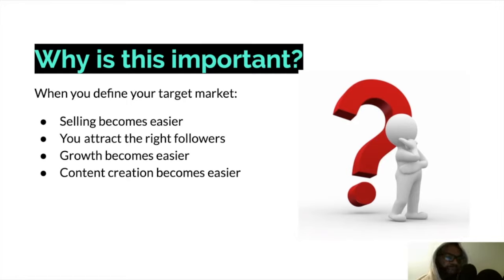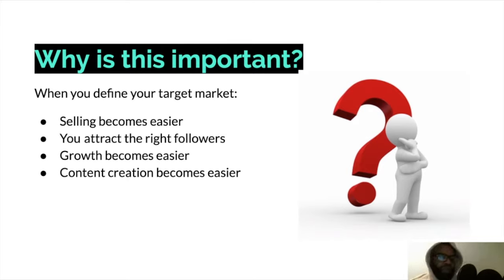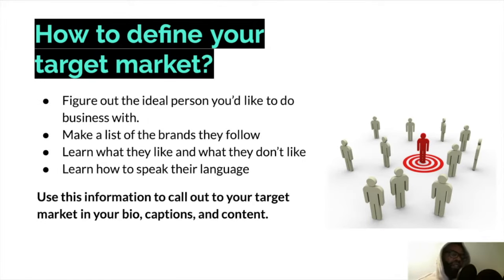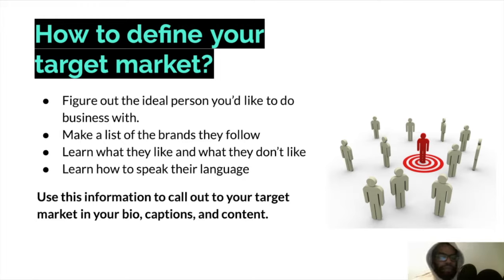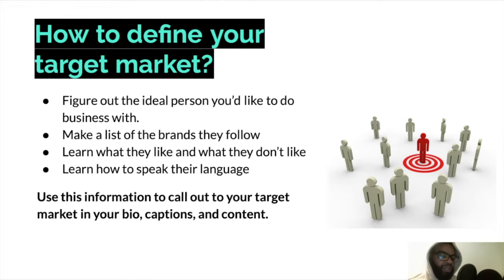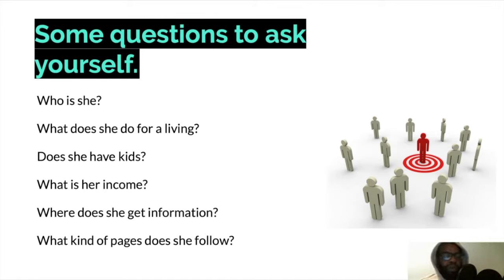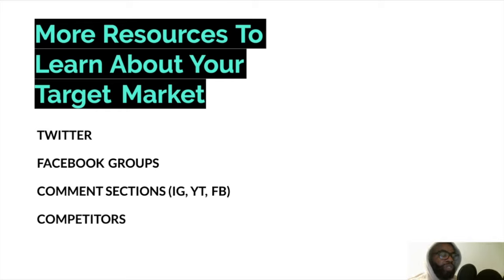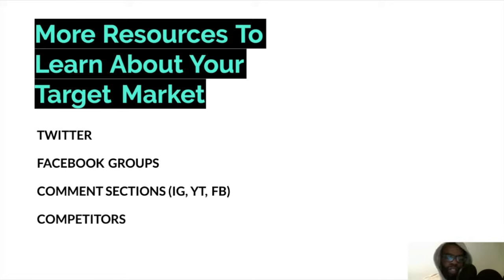Finding My Target Market For Hair Extension Brands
In this video I cover why its important for hair extension brands to define their target market. I also cover how to define your target market and some places you can look to gather more information about your target market.